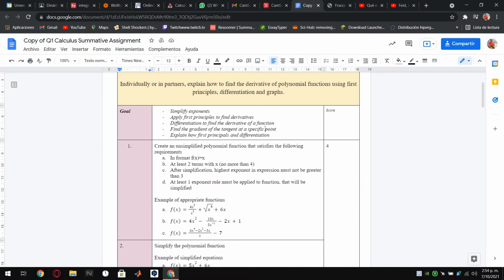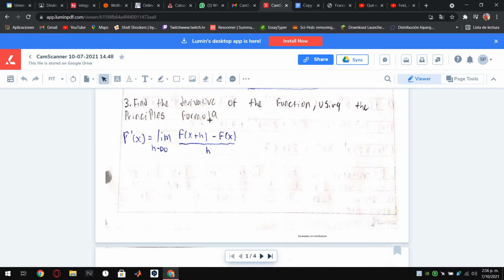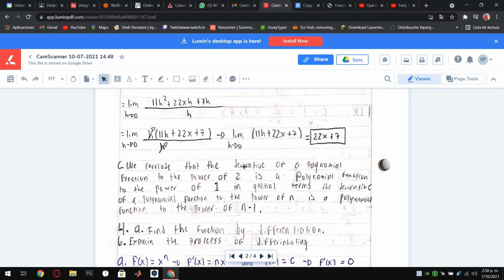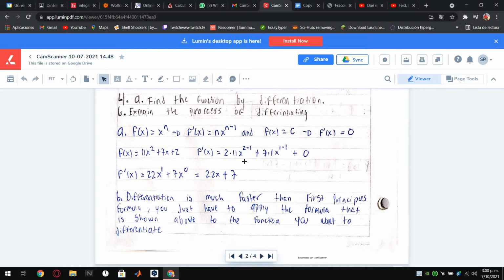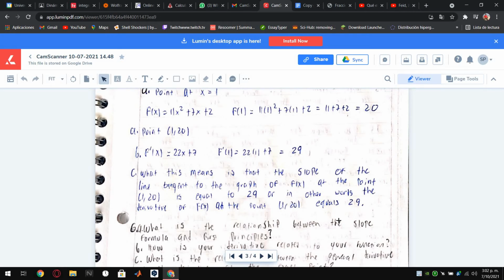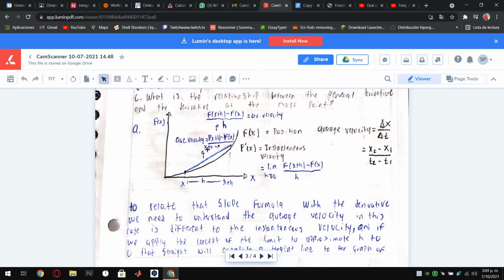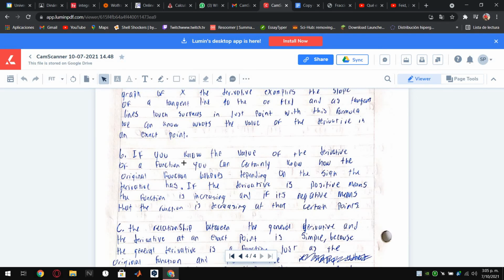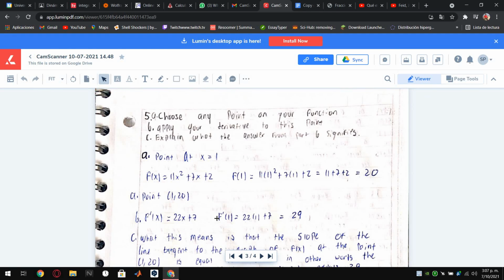Tarea Alicia Espinal